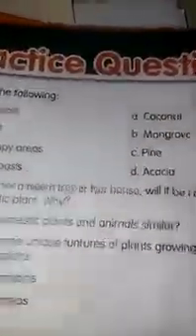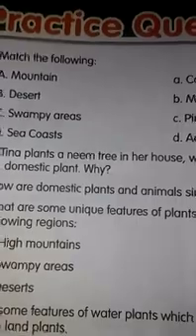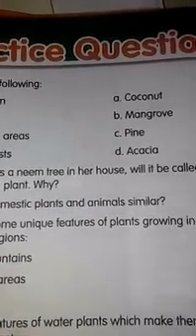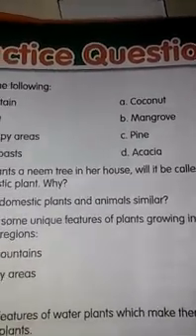04-09-2020 Class 4 Subject-Science Block-4(s/2)Terrestrial plants